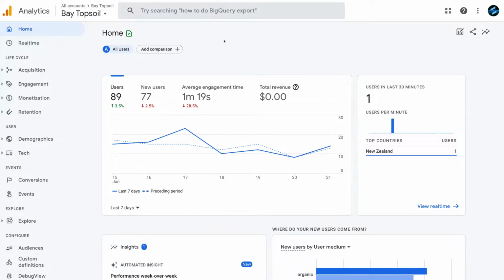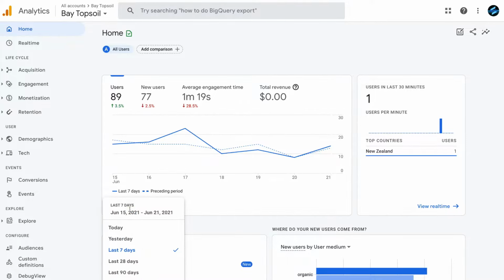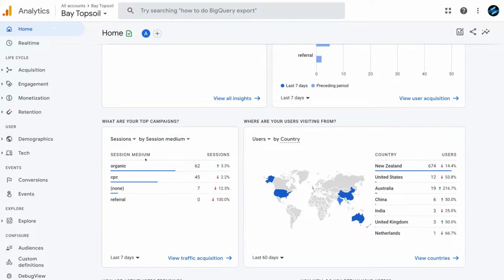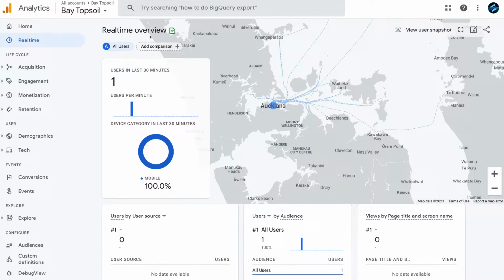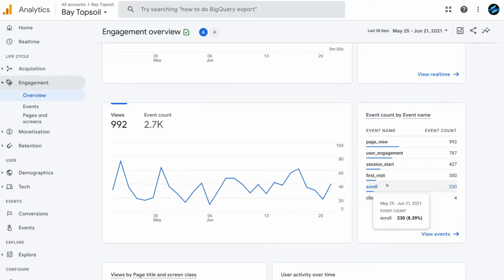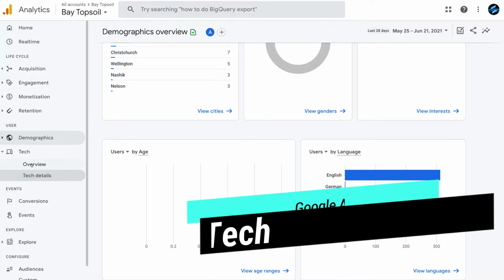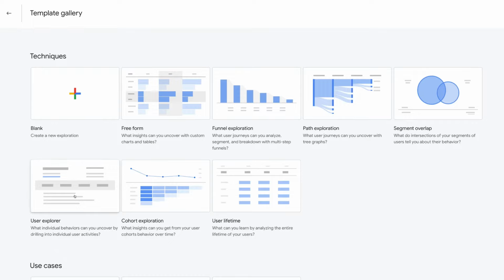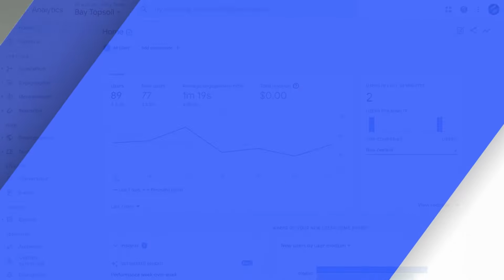Google Analytics Tutorial for Beginners | Get Started with Google Analytics 4 [2022]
Join me in this Google Analytics tutorial for beginners. Today, I walk you through how you can get started with Google Analytics 4 in 2022.

In this tutorial, I cover all the important measuring tools that Google Analytics has to offer.

Google Analytics is an essential tool for anyone looking to measure their website traffic, performance and visitor behaviour. Recently, Google released Google Analytics 4 which offers deeper integrations, analytics, cross-device analytics and more, to help you better understand your online performance.

Feel free to check out our complete article on getting started with Google Analytics over on our

► If you haven’t yet installed Google Analytics on your website, feel free to watch our easy to follow tutorials below:

► Today we cover the following chapters in this Google Analytics tutorial:

0:00 Intro
01:15 Login to Google Analytics
02:09 Universal Analytics
04:00 Home dashboard
11:22 Realtime
12:15 Acquisition
13:41 Engagement
15:48 Monetization
17:00 Retention
17:15 Demographics
18:28 Tech
20:39 Conversions
21:00 Events
21:48 Explore
23:51 Admin
25:20 Outro

Let me know if you found this Google Analytics tutorial helpful. Also, if you require any help or support, make sure to get in touch with us today.